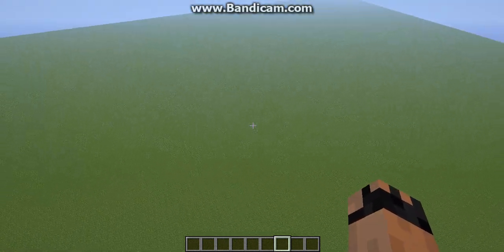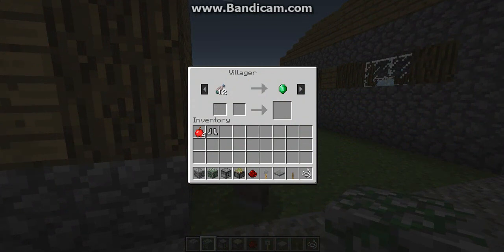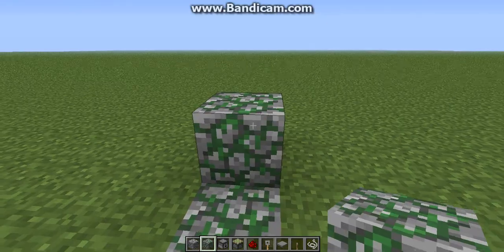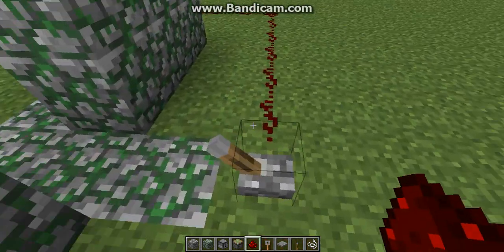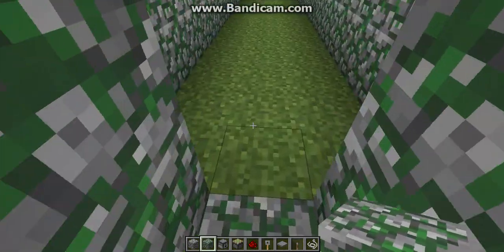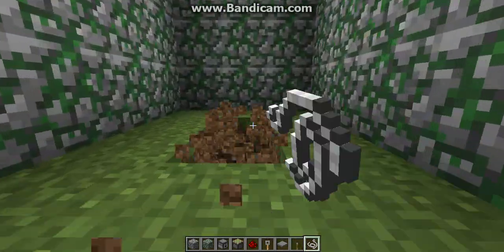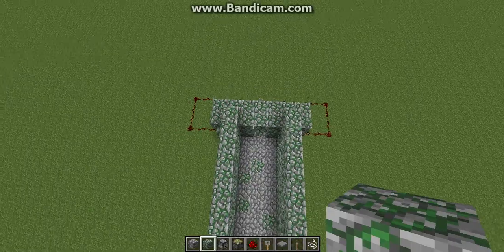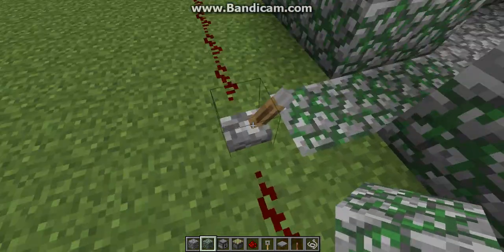let's buld, episode 1 part 1 herobrine temple.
have fun bulding it :D